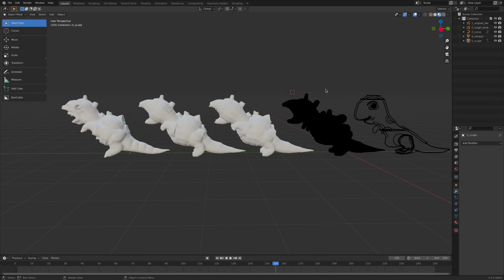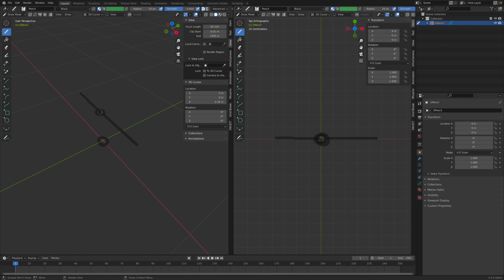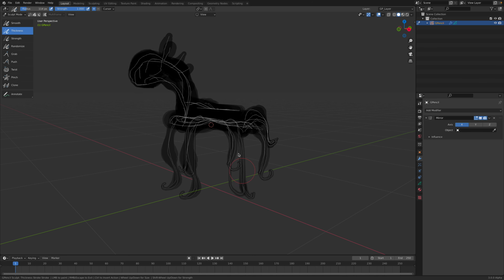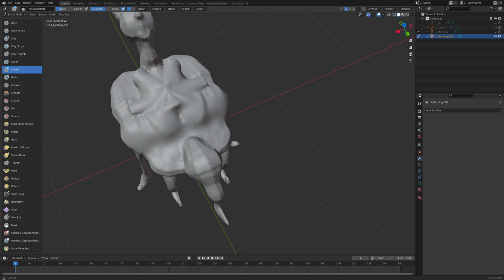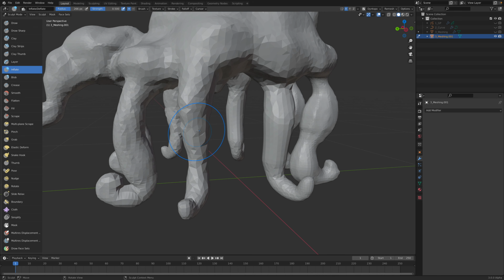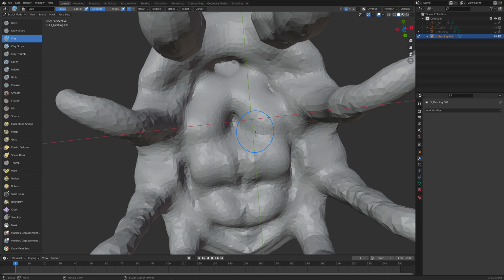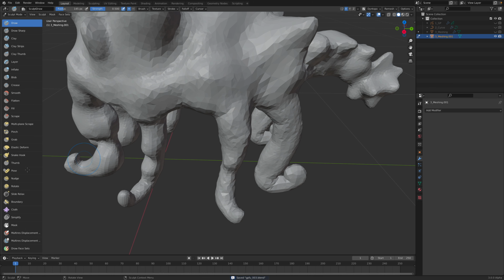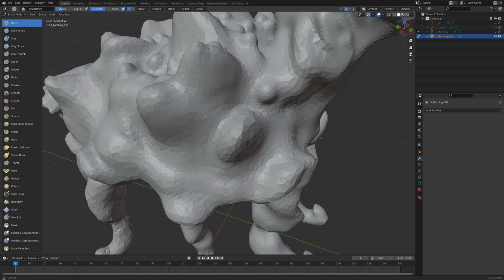BSLIVE Grease Pencil Strokes to 3D Sculpt Technique "Crustacean Capybara"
In this episode, I am revisiting the grease pencil sculpt technique. Ideally we can do the strokes in 3D like using VR tool, but as for now, 2D Strokes can become Muscle Strokes using GP Brush, and we can remesh and sculpt it using Blender 3D Sculpt tool. Great tool to quickly create volume for your character and creature concept design.